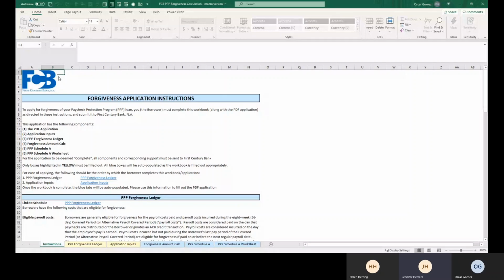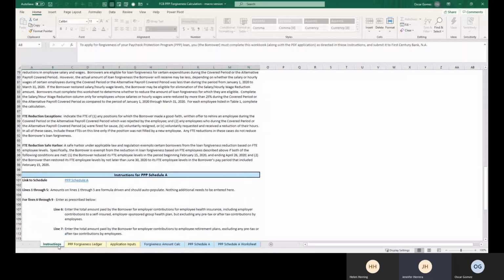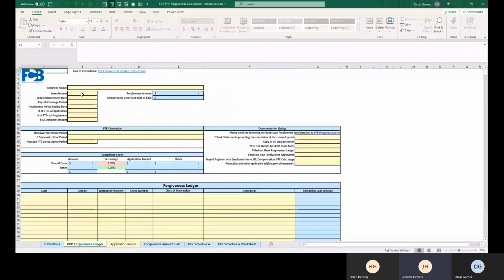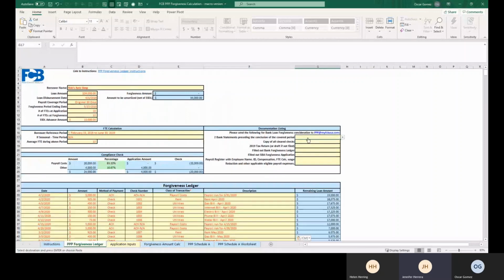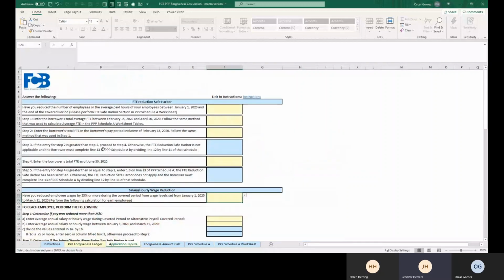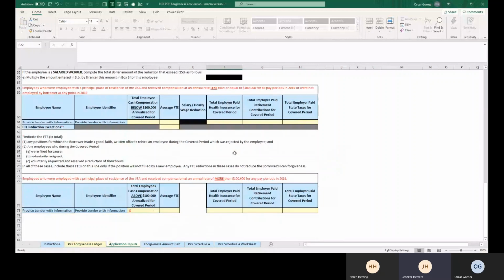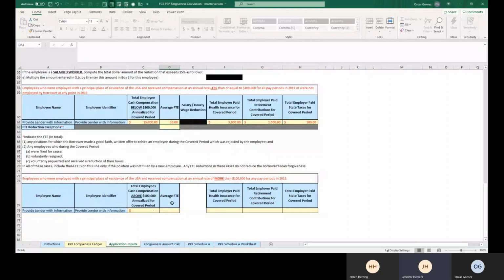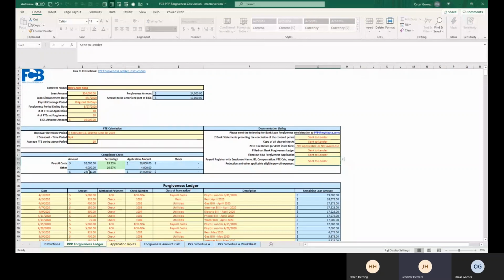PPP SBA Forgiveness Tutorial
How to complete the FCB SBA forgiveness sheets.